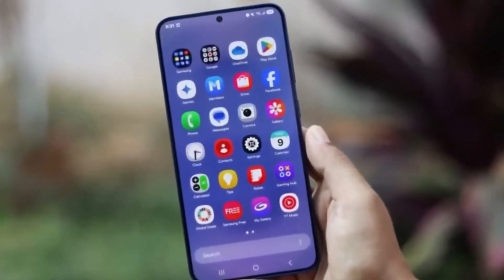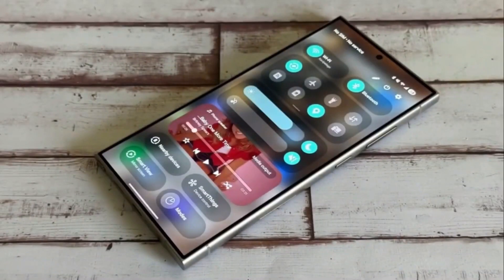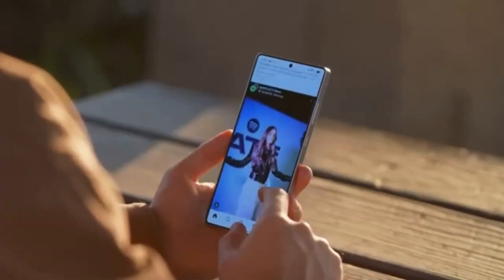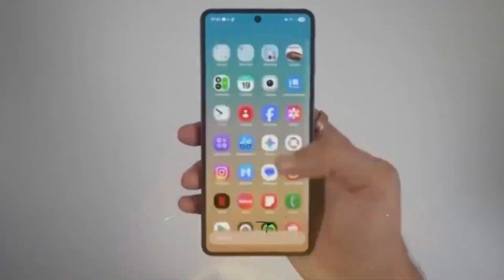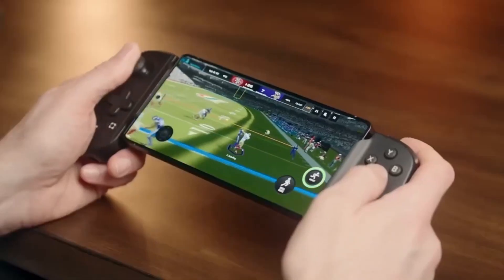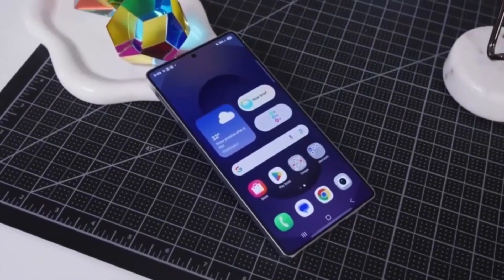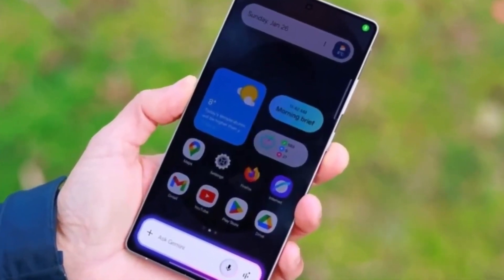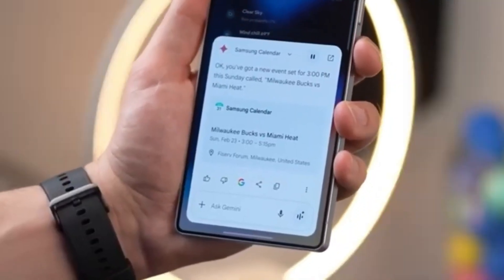Samsung One UI 8.5 - IT'S OFFICIAL!!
One UI 8.5 on the Galaxy S24 Ultra brings a more personalized and refined user experience.
Customizable Quick Panel, redesigned apps, and external storage support for Camera are key improvements.
Early builds hint at smoother navigation, modern layouts, and better usability for everyday tasks.